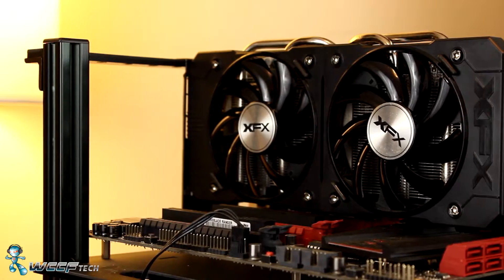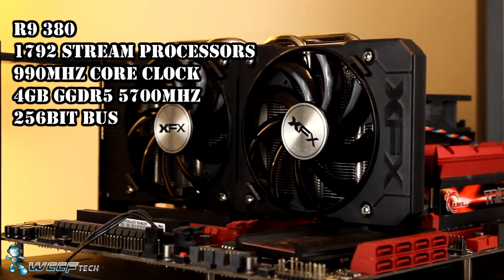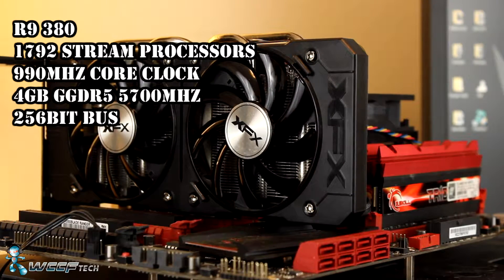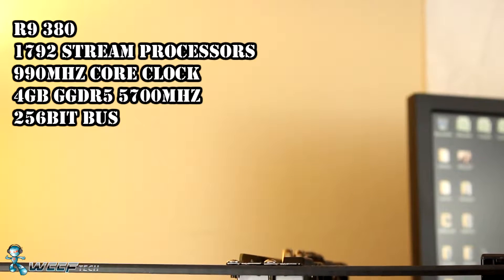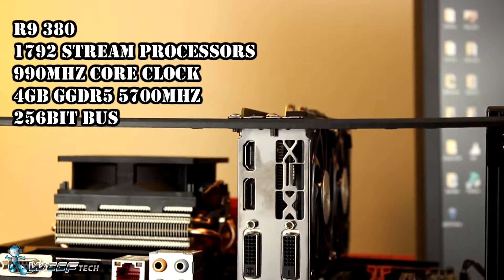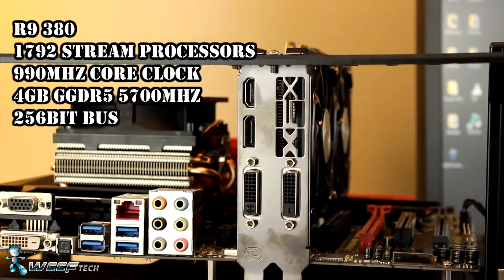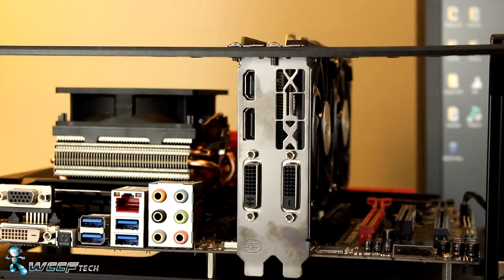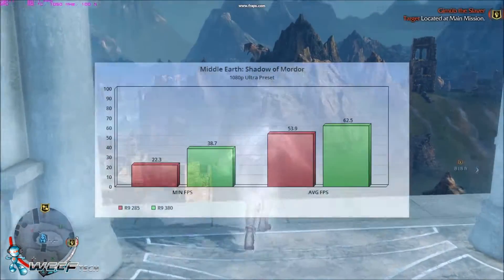XFX Radeon R9 380 Performance Review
We take a quick look at the R9 380 4gb from XFX

We will be revisiting for a full review and comparison of the GTX 960 once our GTX 960 makes it to us.